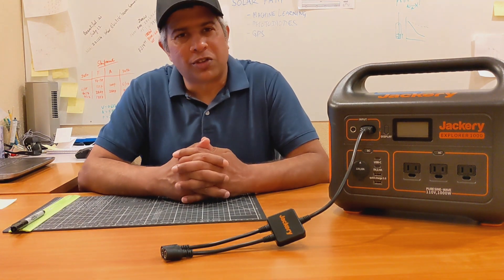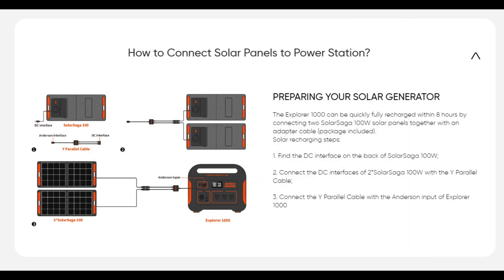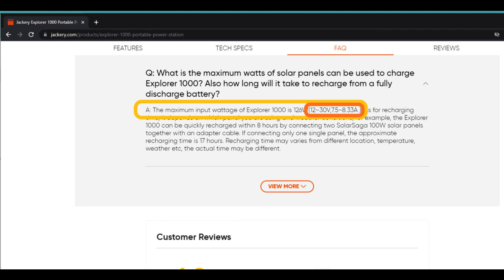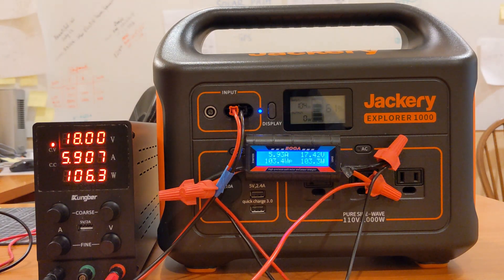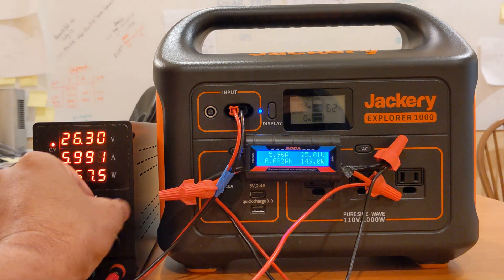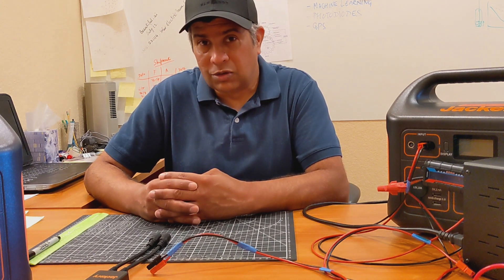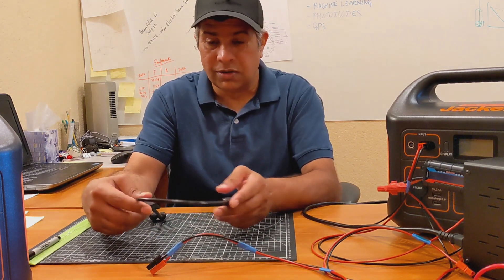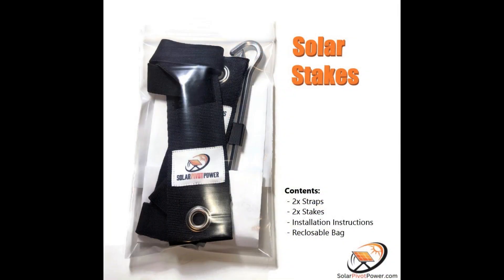Myth Busters - Jackery Edition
Looking deeper into Jackery Explorer 1000 Solar Charging Limitations.